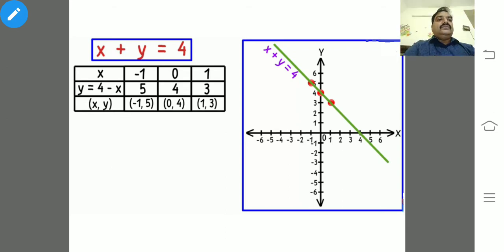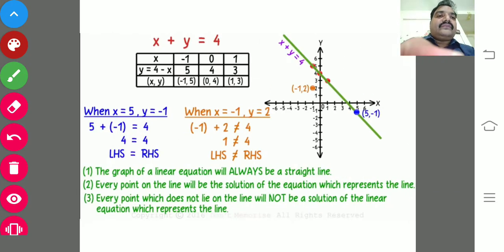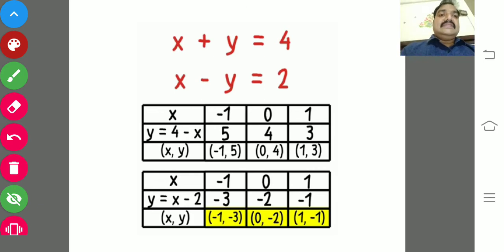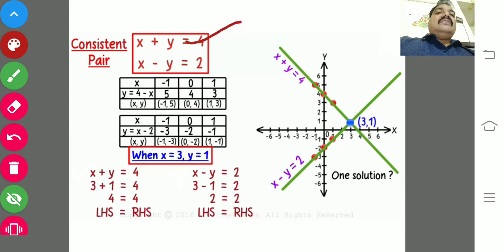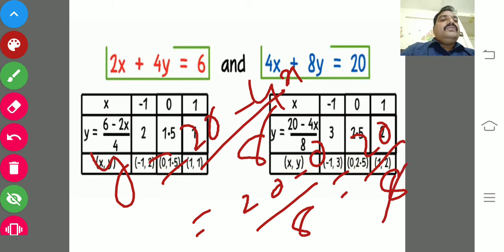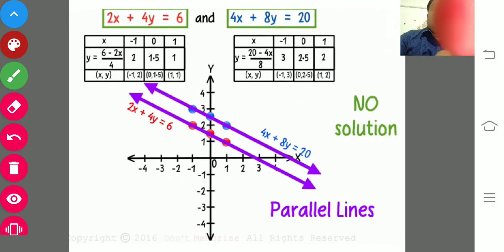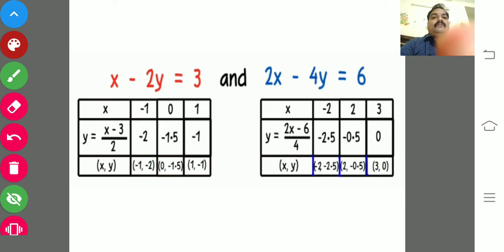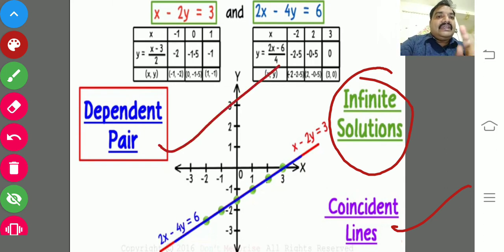Kishore Online classes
Pair of Linear equations - Graphical solutions